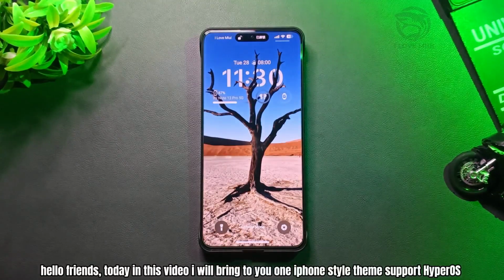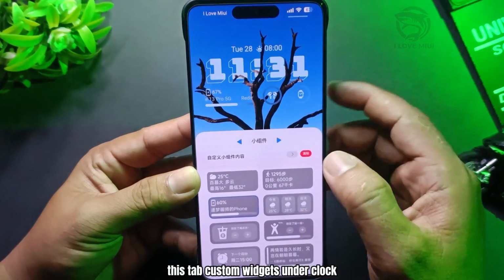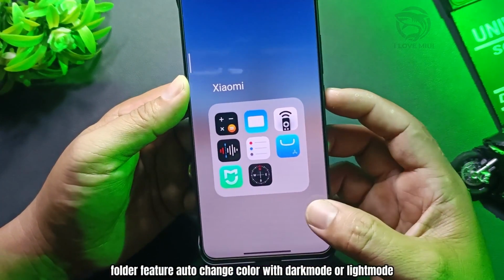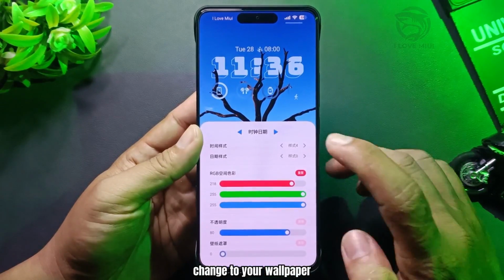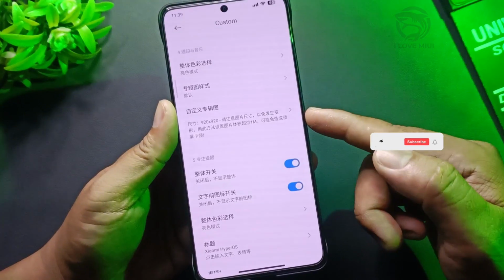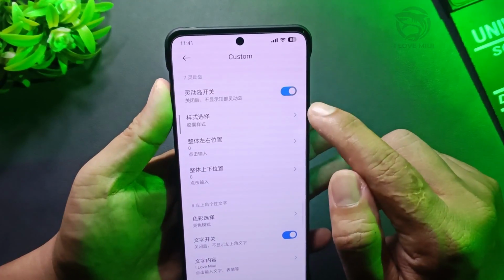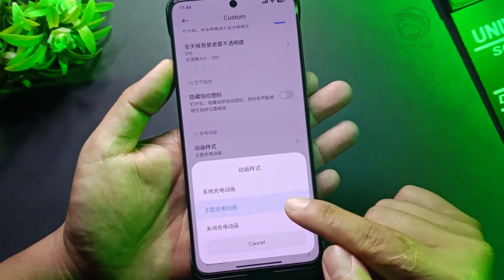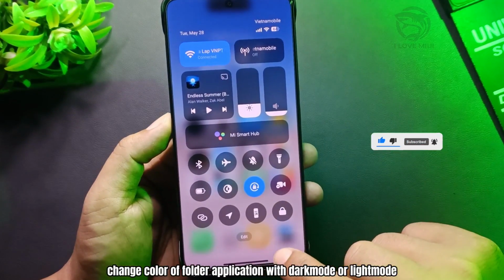New iPhone Theme Support HyperOS With Animated iCons Pack | I Love Miui